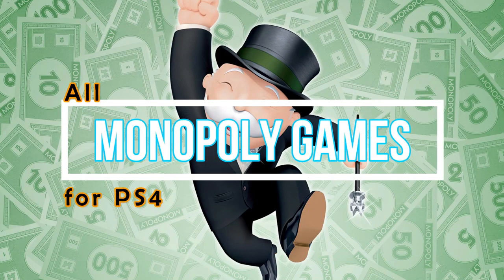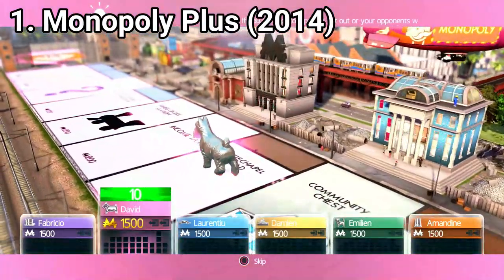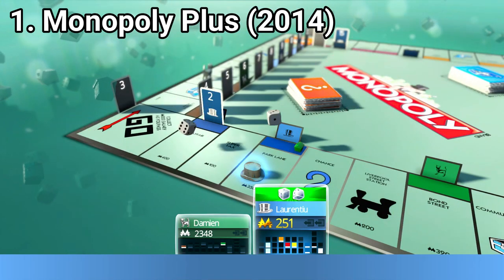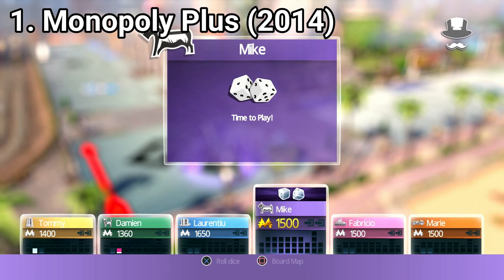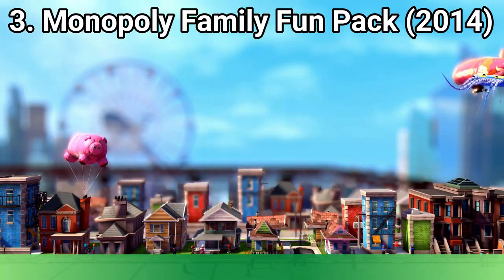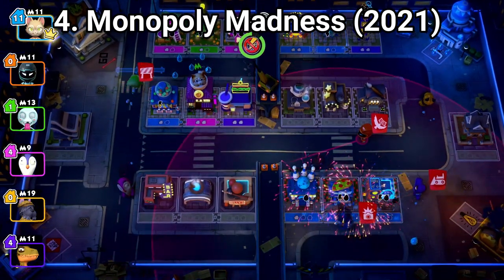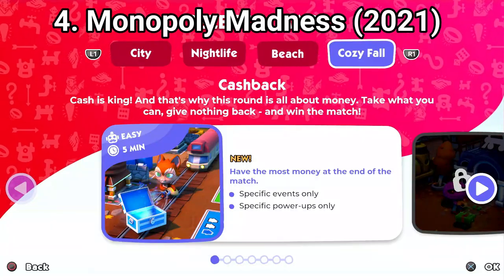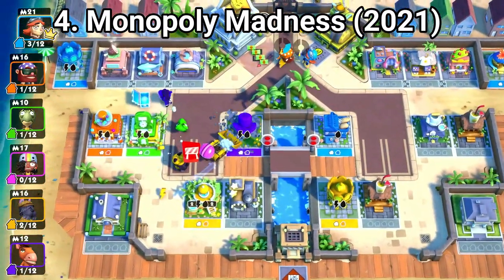All Monopoly Games for PS4 Review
Here is a list of all Monopoly Games for the SONY Playstation 4:
1. Monopoly Plus (2014)
2. Monopoly Deal (2014)
3. Monopoly Family Fun Pack (2014)
4. Monopoly Madness (2021)